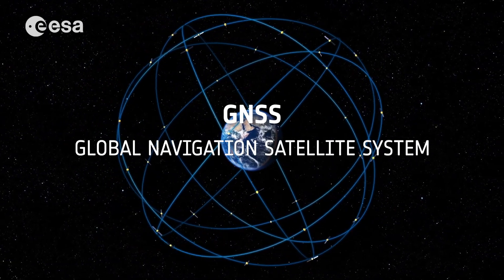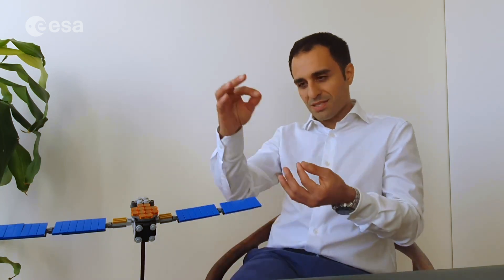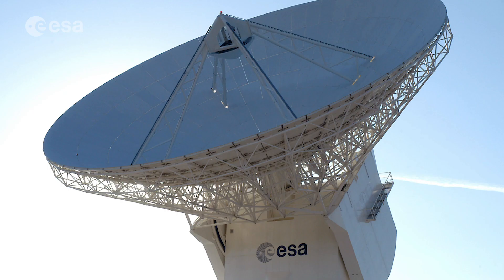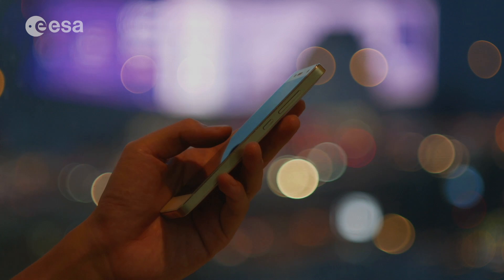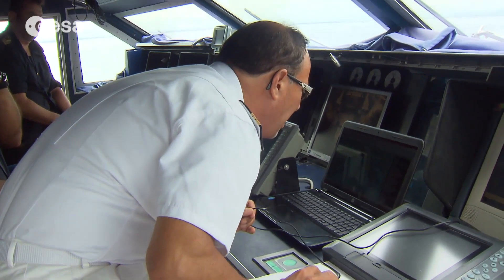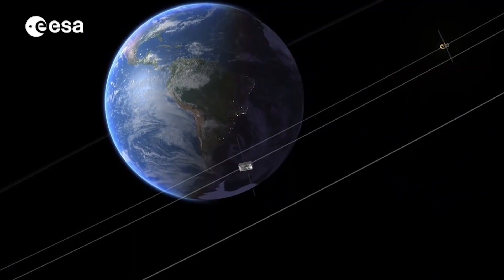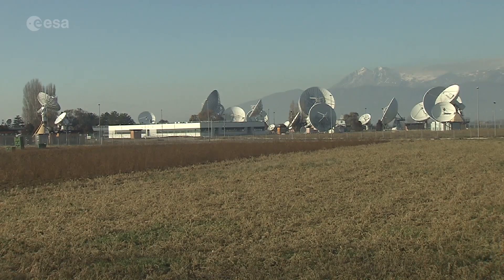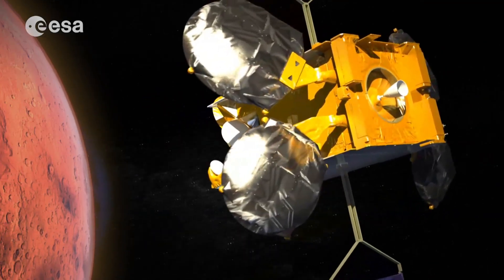Satellite Navigation | Meet the experts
Satellite navigation is a big part of our daily lives. How do our phones and cars know where to go? Nicola de Quattro, head of engineering and innovation at Vitrociset Belgium, explains how sat nav works along with its present and future applications in this episode of Meet the Experts.